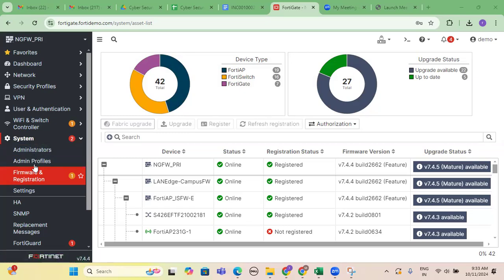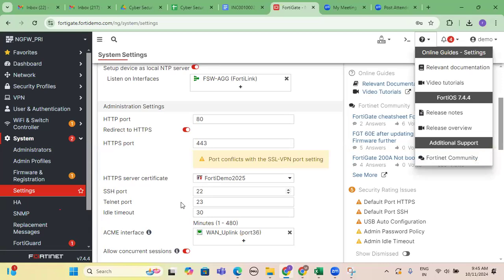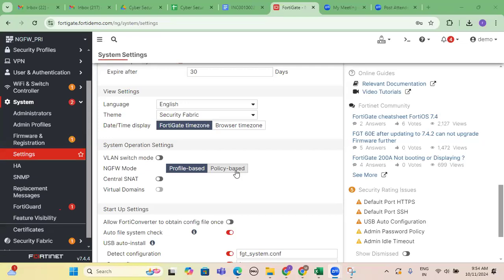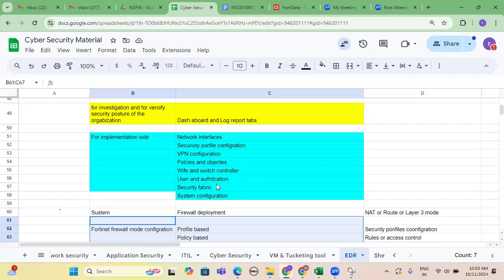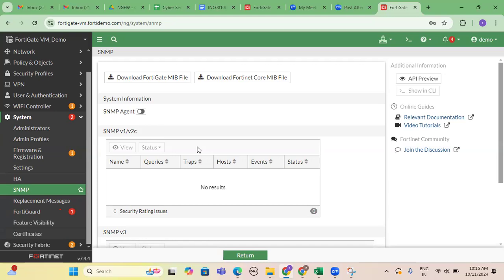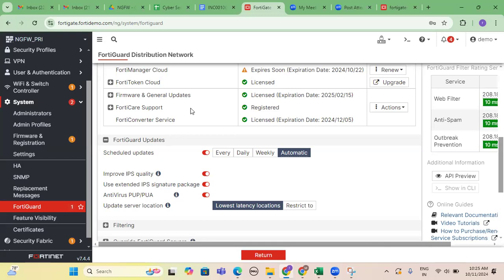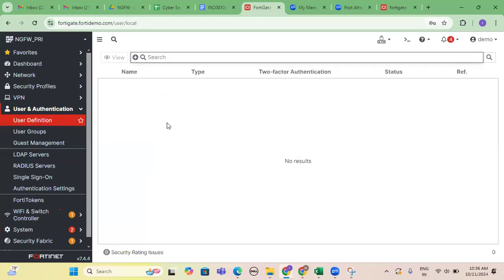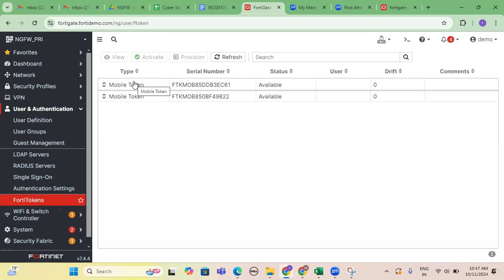FortiGate Firewall Demo-2--cybersecurity